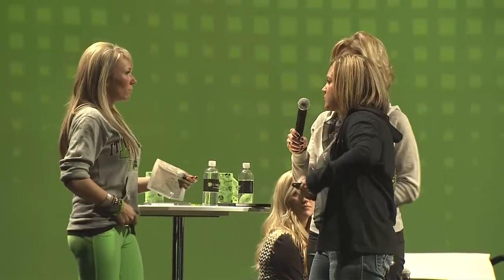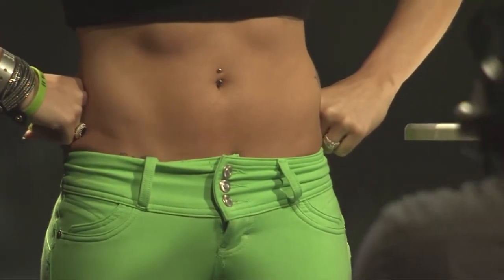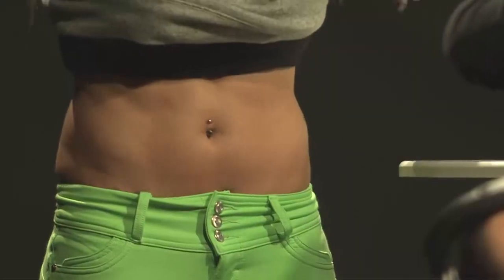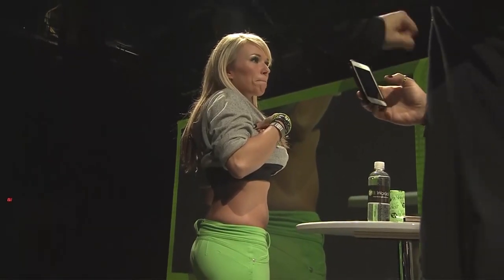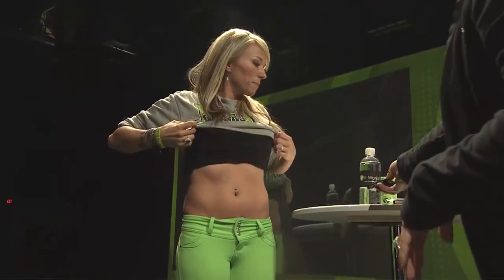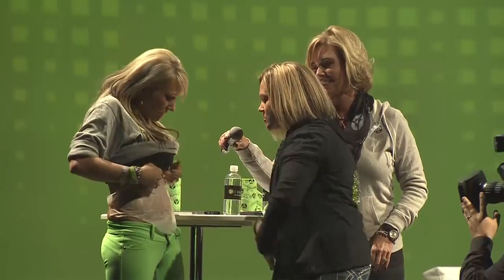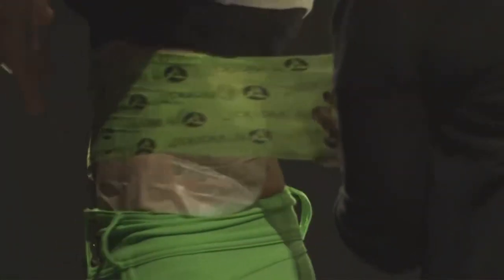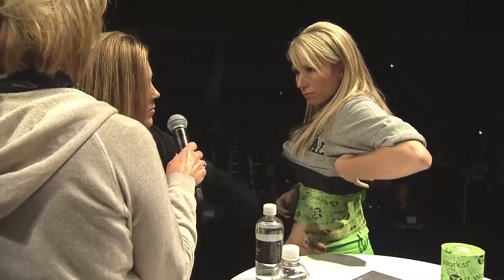Get Your Wrap On!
Have you tried that crazy wrap thing? See what all of the tightening, toning, and firming is about, and watch how fun and easy it is to wrap your friends, family, and even yourself. Recorded LIVE at FREEDOM 2014.

Ready to change your life with It Works!? Get skinny the healthy way with the one-of-a-kind It Works! products, including the It Works! Wrap, the body wrap that gives you results in as little as 45 minutes!

Are you ready to re-dream again? Hear firsthand how the It Works! Opportunity is helping people just like you to reimagine their goals and re-dream their lives!

Carrying credit card debt, student loan debt—any kind of debt? Get out of debt with the It Works! Opportunity, and start living the life you deserve, one filled with friendships, fun, and FREEDOM!